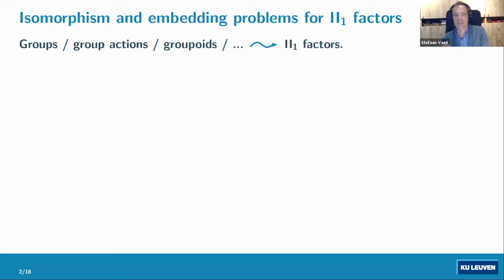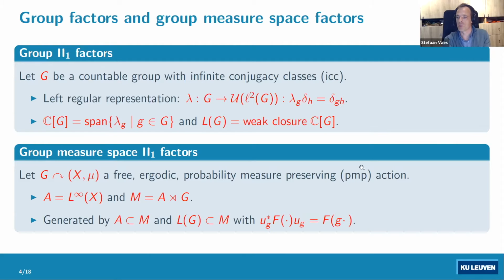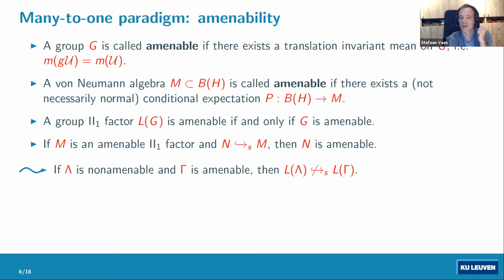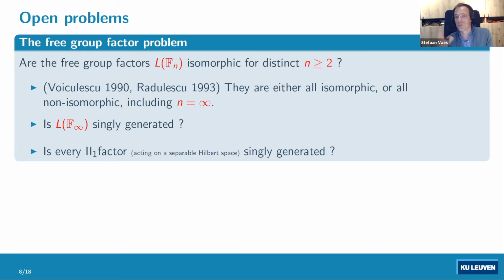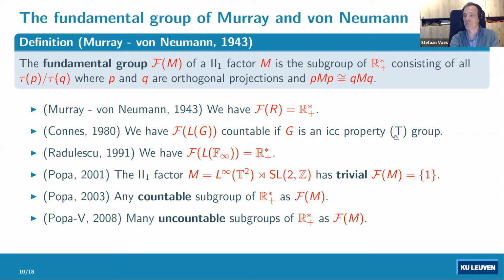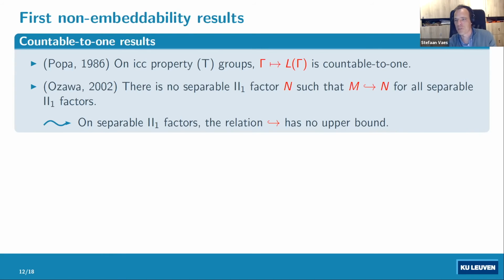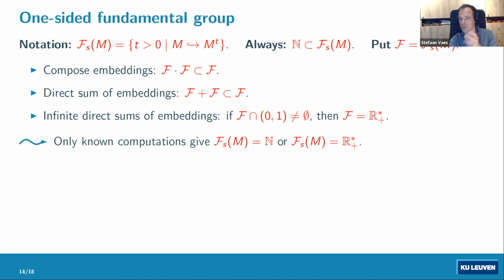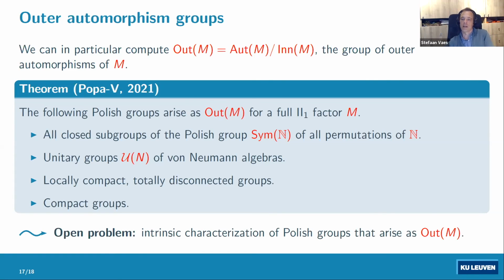(Plenary) Stefaan Vaes - Rigidity for II_1 factors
Speaker: Stefaan Vaes, University of Leuven

Abstract: Discrete groups and their actions on probability spaces give rise to II_1 factors. When the group is amenable, by Connes' theorem, we essentially always get the unique hyperfinite II_1 factor. In the nonamenable case, Popa's deformation/rigidity theory has led to striking rigidity theorems, including W*-superrigidity results where the group and its action can be entirely recovered from the ambient II_1 factor. I will give a survey of some of these results, including the computation of invariants of II_1 factors and the challenging problem of deciding when II_1 factors can be embedded one into the other.